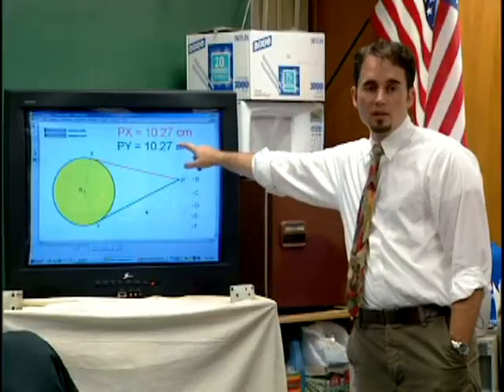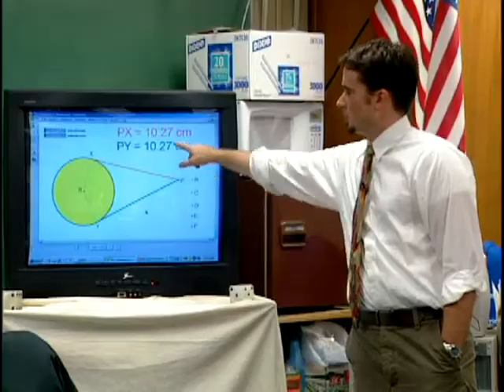Elementary Teaching Strategies: Tangents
Jerry Cummins describes teaching strategies that can be used to teach students about tangents. He explains why educational technology and cooperative groups are critical to helping students learn geometry.